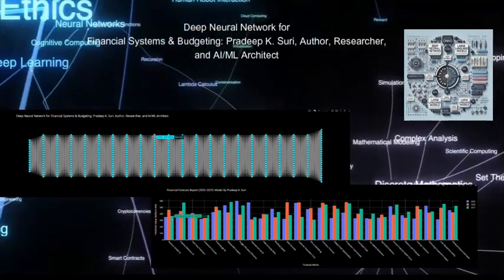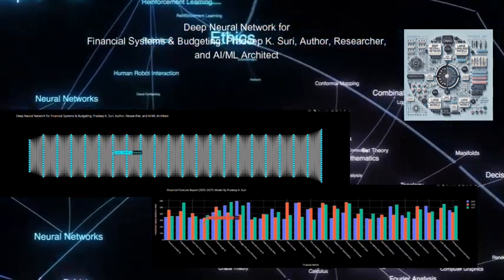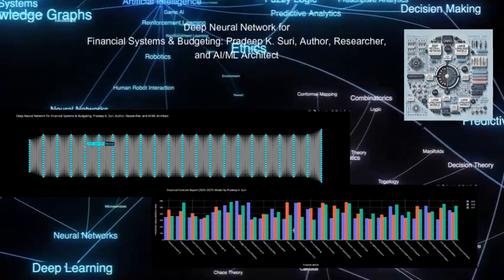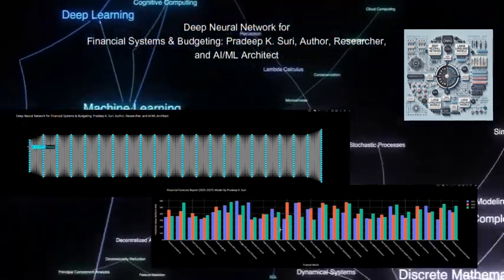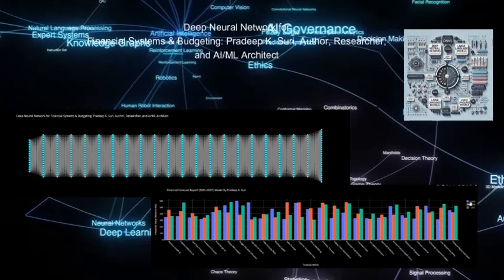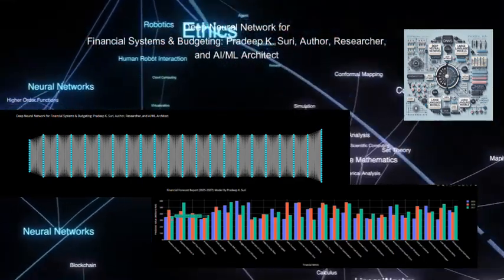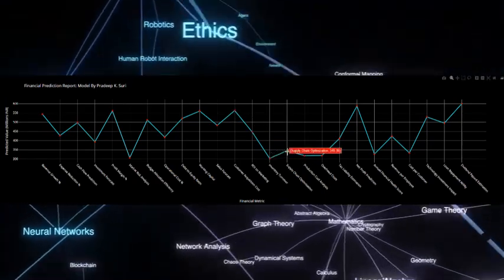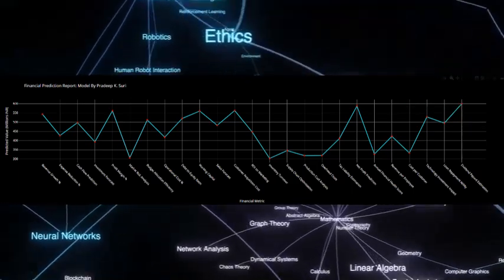Deep Neural Network and LLM for Financial Systems & Budgeting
Deep Neural Network and LLM for Financial Systems & Budgeting: Pradeep K. Suri, Author, Researcher, and AI/ML Architect